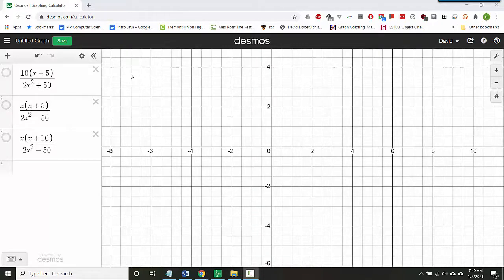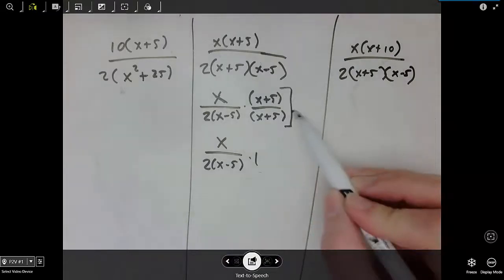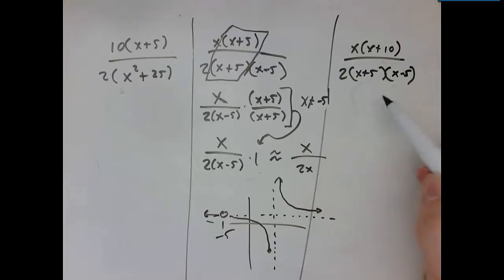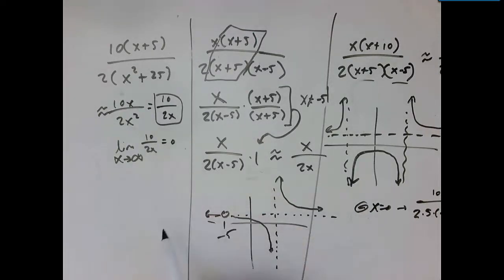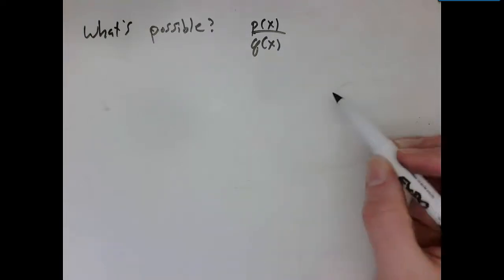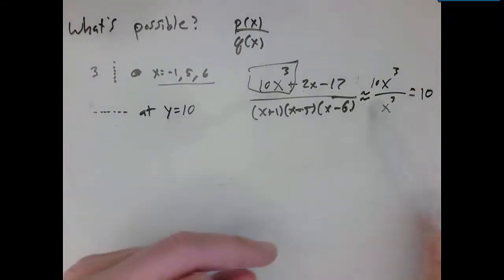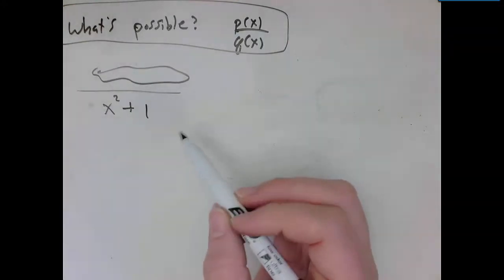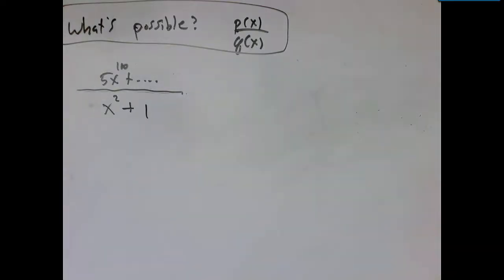More Rational Function Examples